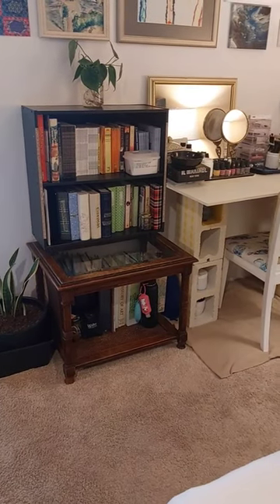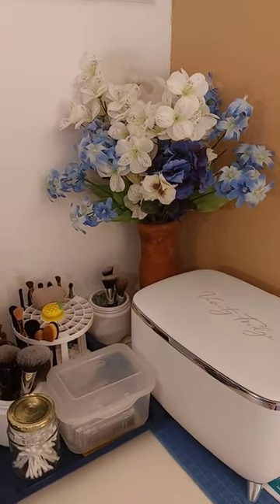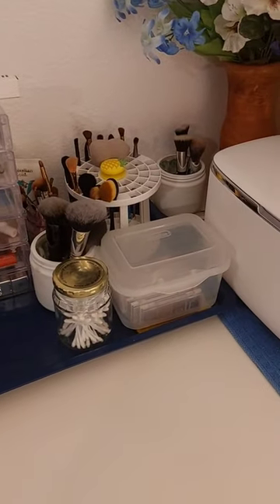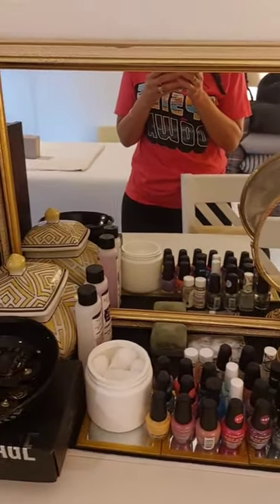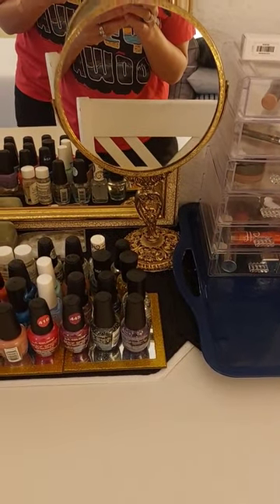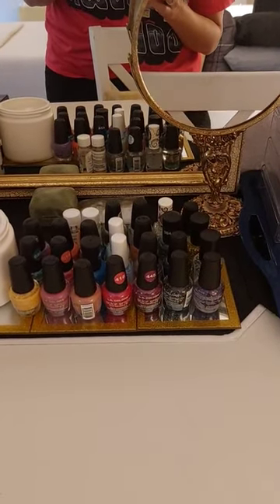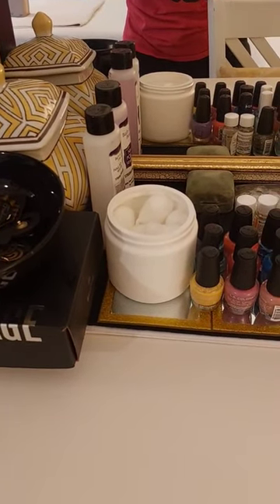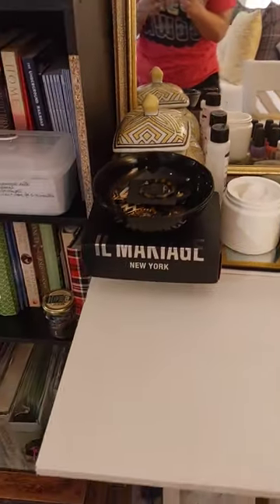Bedroom Vanity Tour | DIY | Thrifted & Dollar Tree | Walmart Mini Fridge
Here's a tour of the vanity area in our bedroom. The vanity is a DIY, and many of the items are from @Goodwill and @DollarTree. The skincare fridge is from @Walmart.

I post weekly videos on this channel about planning, journaling, Dollar Tree, self-care and art. 📔🎨